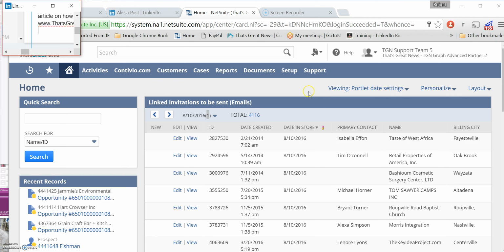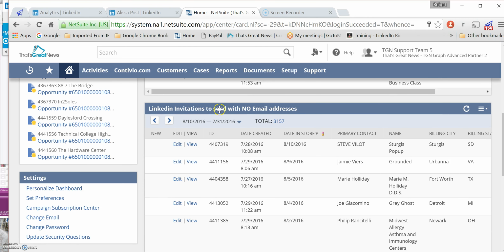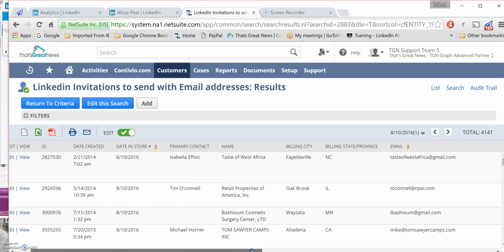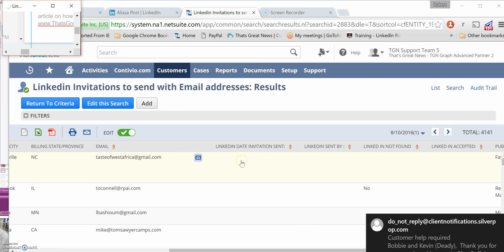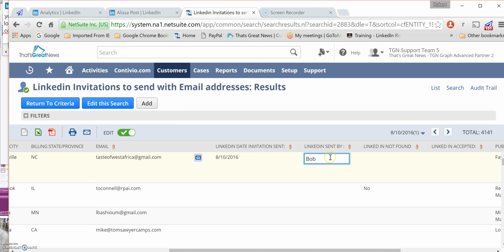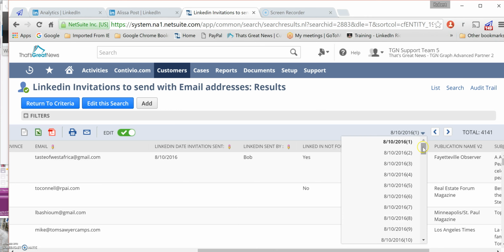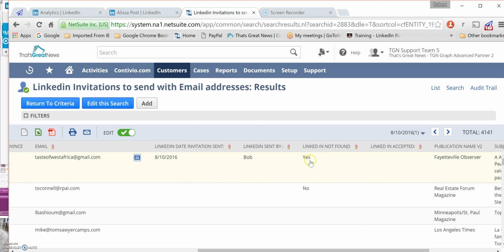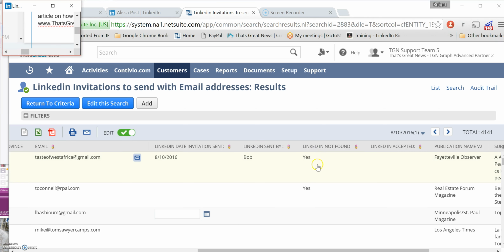Linked In with Email Addresses